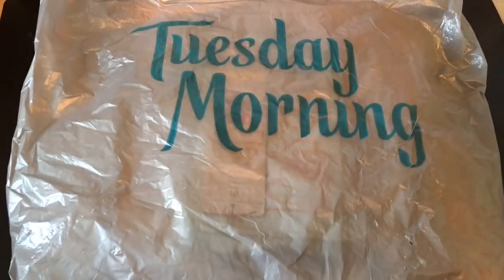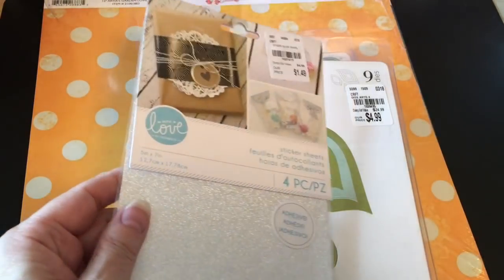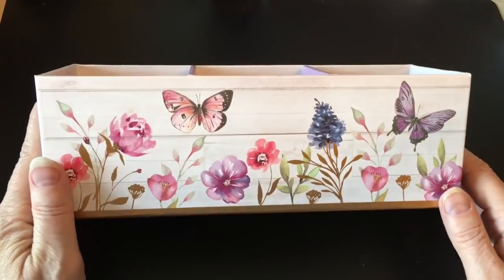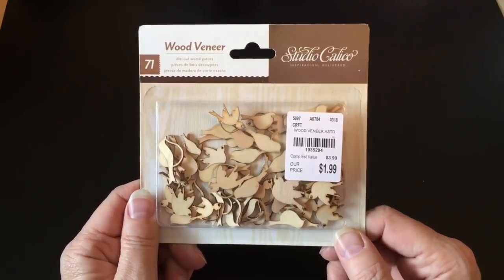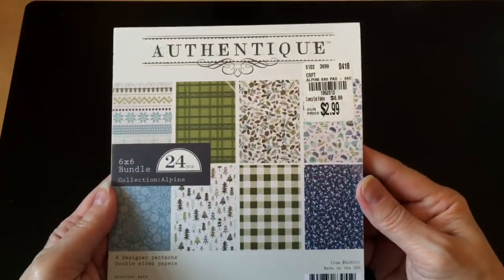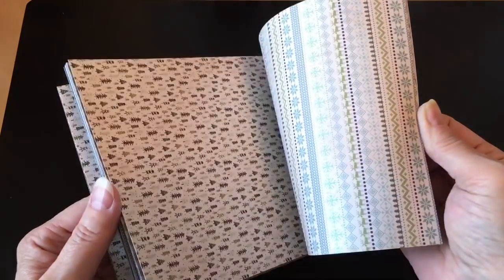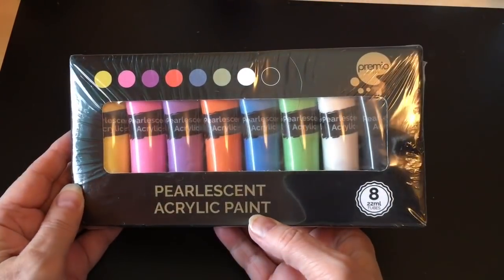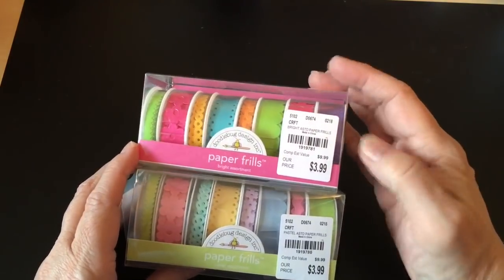Tuesday Morning Haul - Crafter’s Companion Dies